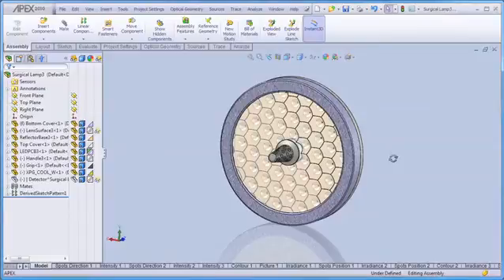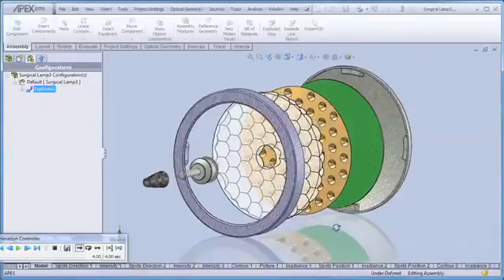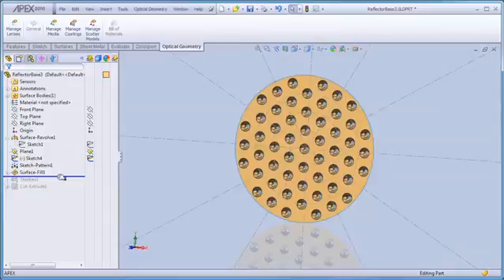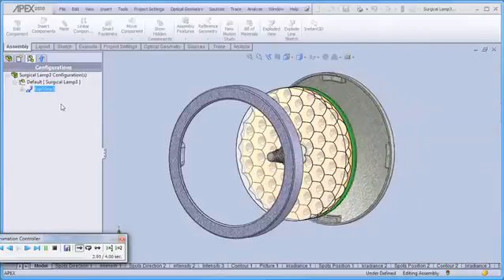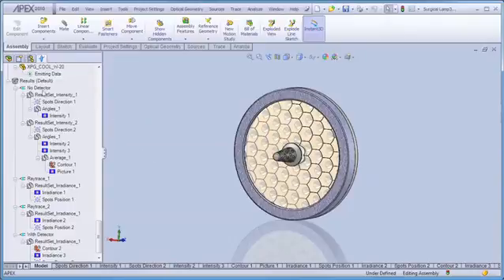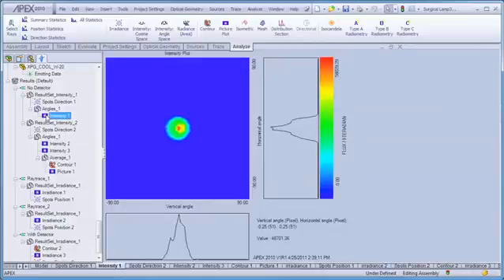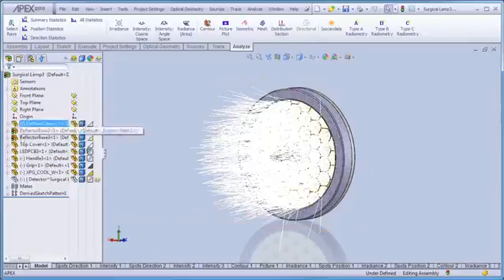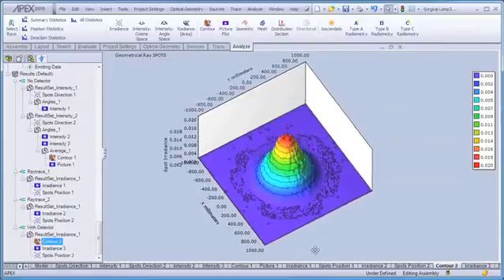LED-Based Surgical Lighting System in APEX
A demonstration of APEX used to model an idealized design of an LED-based lamp such as might be found in operating room or surgical-theater lighting. See how the SOLIDWORKS-based APEX interface lends itself to the base design, which includes a lens, patterned reflector, an array of LEDs, handle, and top and bottom covers. See how the APEX Optics Manager is used to quickly assign Media and Coating properties to optical components, and watch as one source is inserted and turned into an array of sources with ease. After ray tracing is complete, see how the APEX Analyze tab can be used to examine far-field luminous intensity, angular flux distribution, illuminance values, and 3D-contour plots.